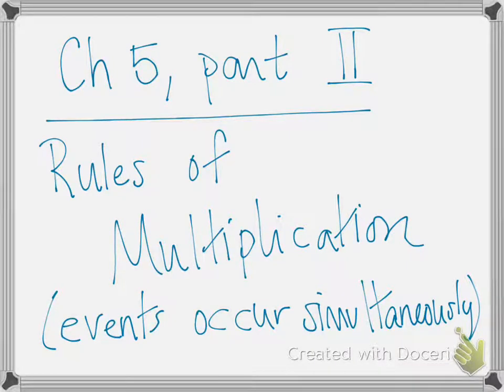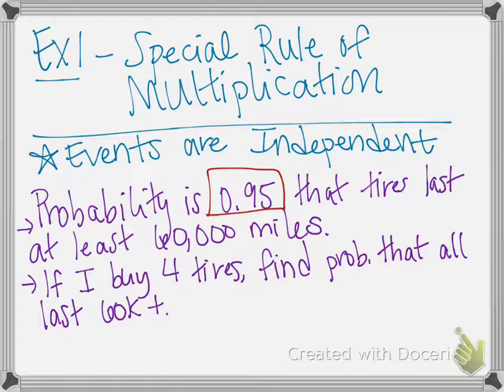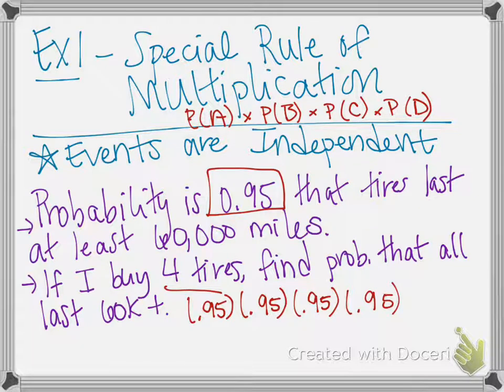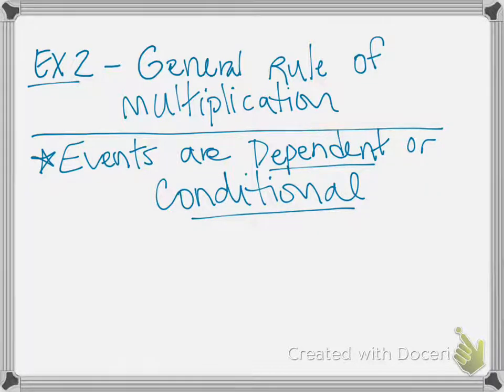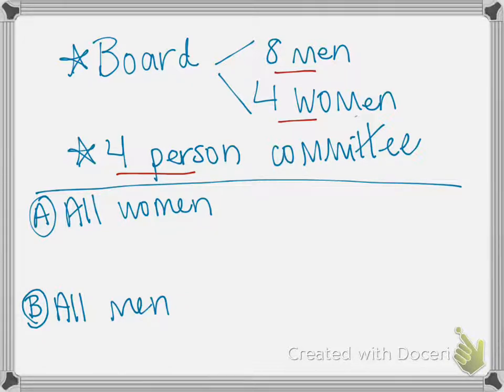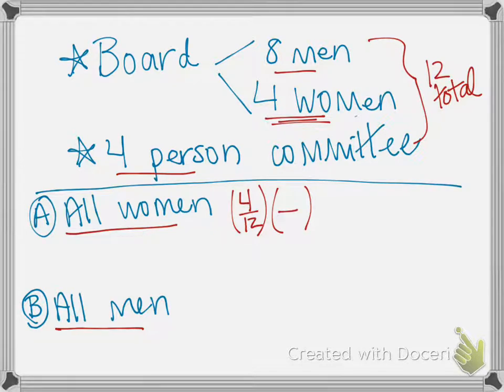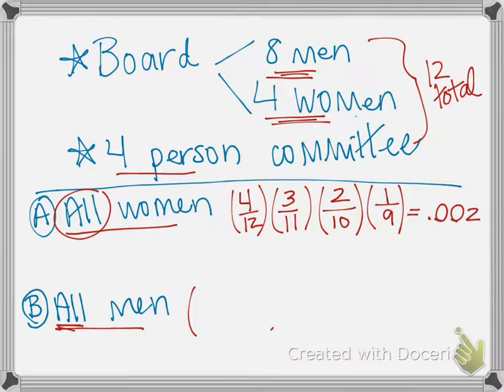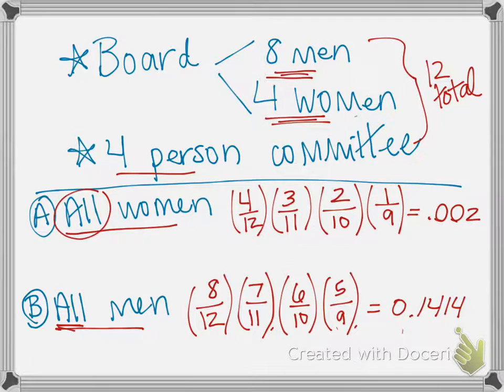Calculating Probability with Rules of Multiplication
I use 2 basic examples to show the differences between the General and Special Rules of Multiplication and how to calculate those probabilities.